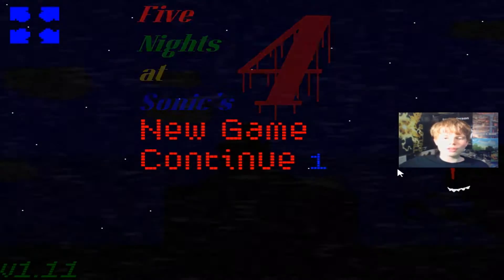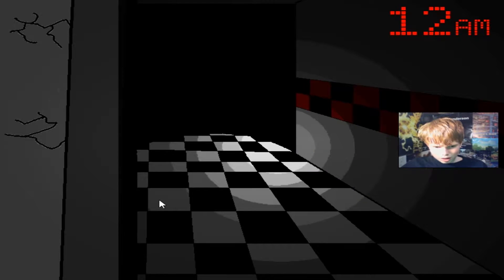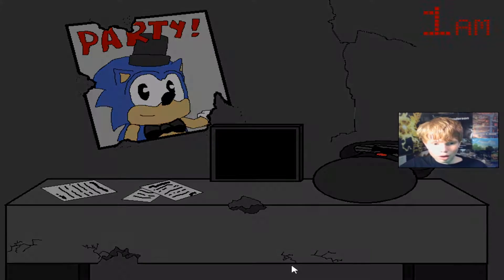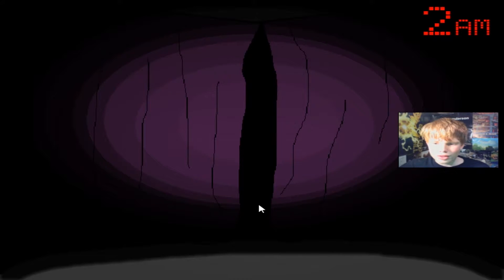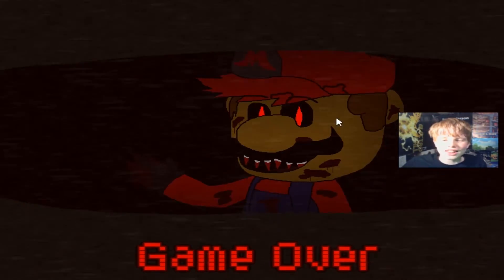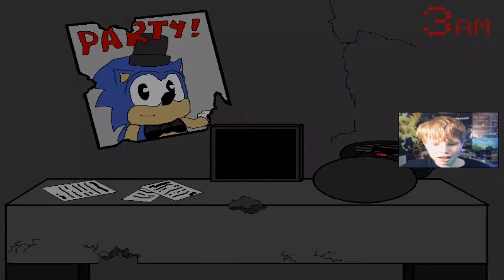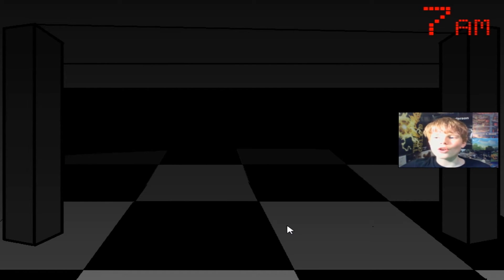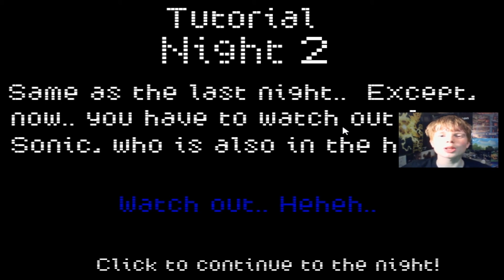WHY ARE THEY JUST STANDING THERE?! | Five Nights at Sonic's 4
TRY THE GAME OUT YOURSELF!